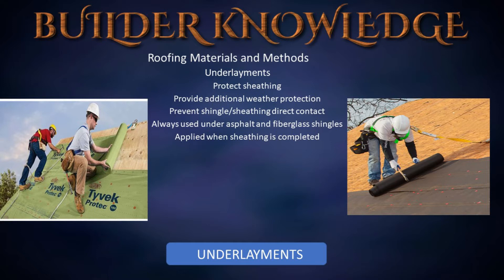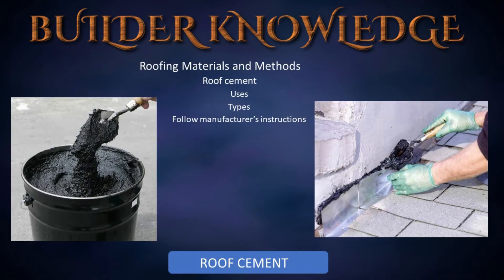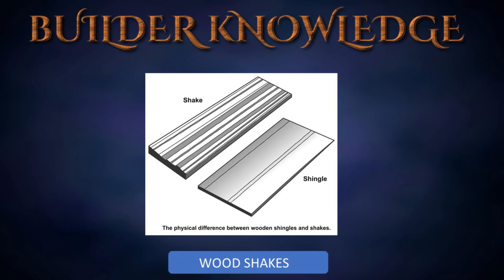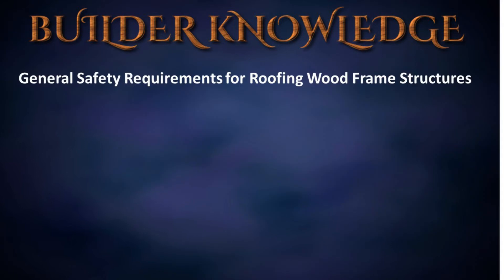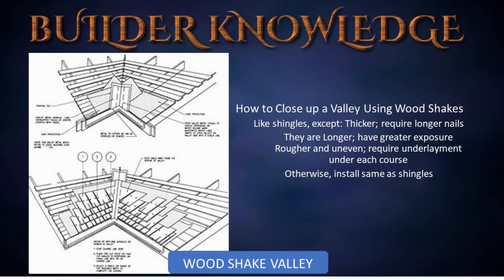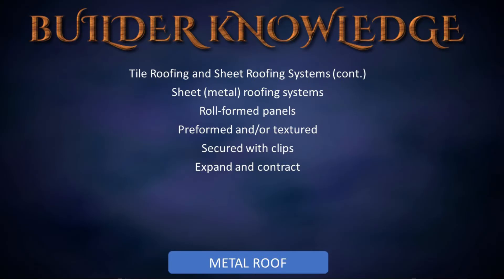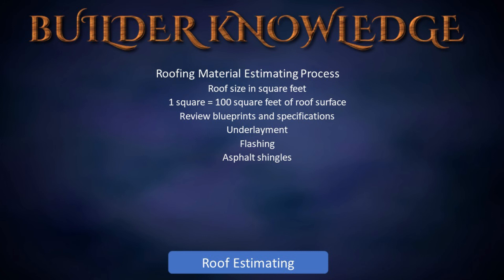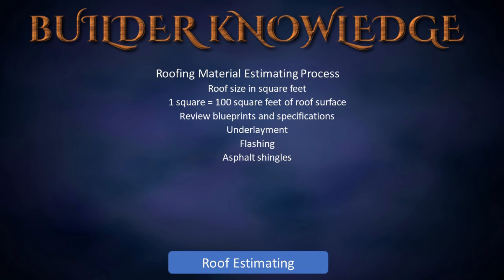Exterior Roofing Finishes, Installation of Tile, Asphalt Shingles for Navy Builder Advancement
Exterior Roofing Finishes, knowledge for the Navy Builder rate for advancement. Working and installations of felt paper, asphalt shingles, tile roofs, flashing and more.